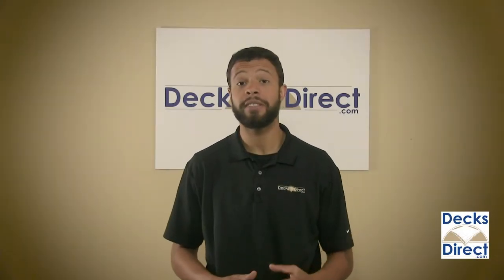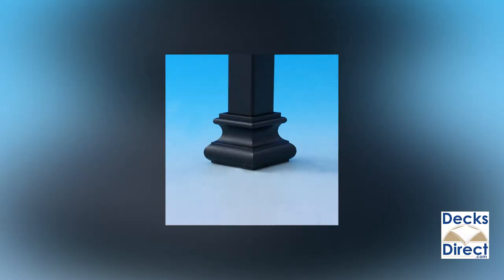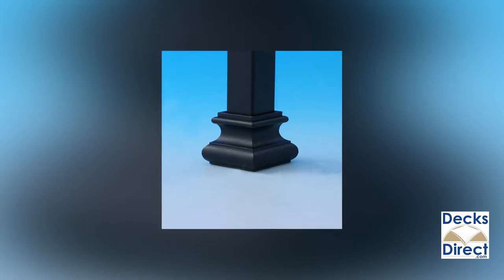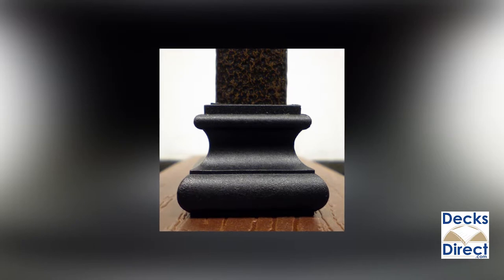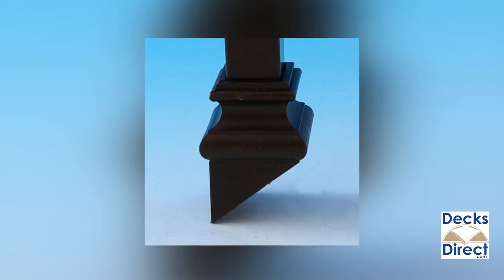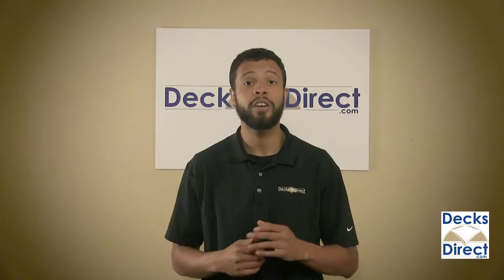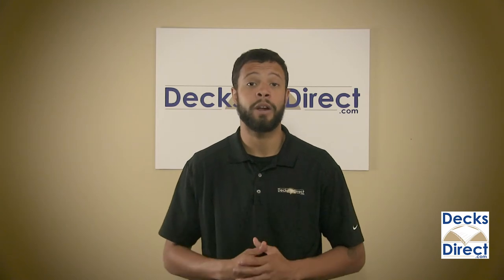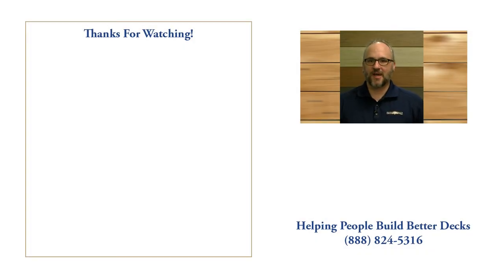Square Shoe Connectors for Fortress Iron Balusters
Fortress Iron Mega Series Square Balusters install with these special shoe connectors. The designer shape is a clean finish to the square balusters. The nylon mount prevents the corrosion that can occur when metal balusters come in contact with treated lumber.

Pre-packaged with the stainless steel screws you need for drilling-free installation. 20 black connectors per package, available in straight or stair configurations.